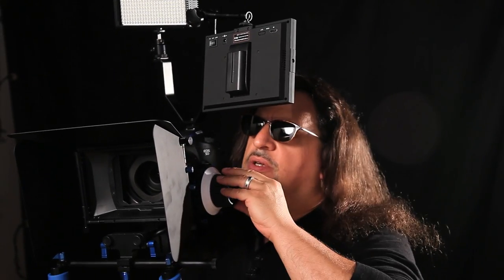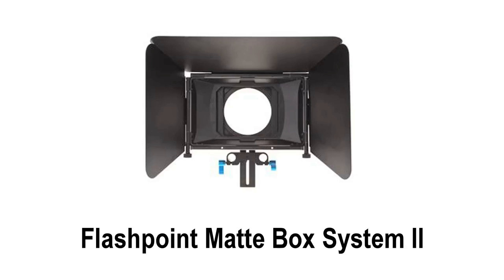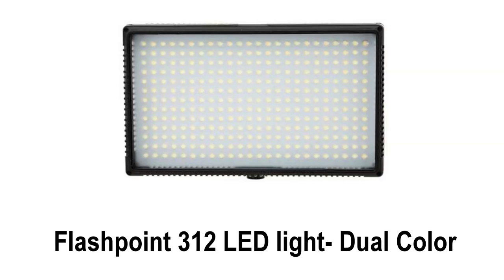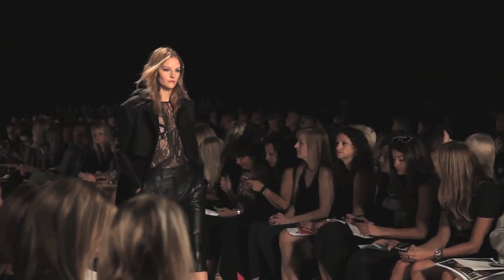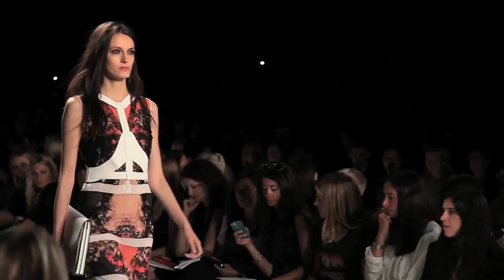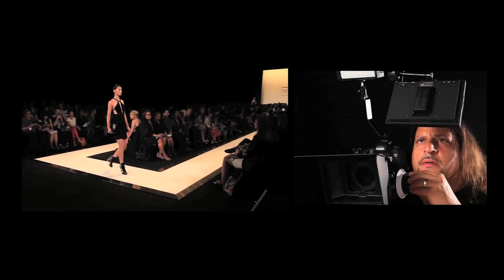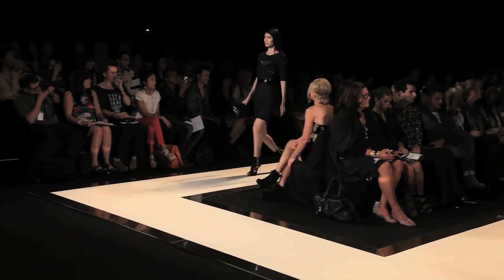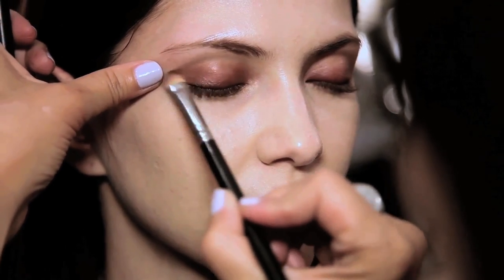Flashpoint Video Rig at New York Spring 2013 Fashion Week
Fashion video professional Steve Lars puts a Flashpoint video rig through its paces at New York's Fashion Week Spring 2013, which took place in September 2012.

Flashpoint 7" TFT LCD Field Monitor, Aspect Ratio:16:9 1024×600 Resolution, HDMI Input

Flashpoint DSLR Shoulder Rig II w/Rails & Quick Release System

Flashpoint 312 LED Light - Dual Color, Shoe Mountable Dimmable, Battery included

Canon EOS-5D Mark II Digital SLR Camera Body Kit with Canon EF 24-105L Image Stabilized Lens

Beachtek DX-A2T "Tough" Dual XLR Compact Audio Adapter for all Camcorders.

Flashpoint Sony NP-F330, NP-F550, NP-F730, NP-750 Replacement Battery with Charger